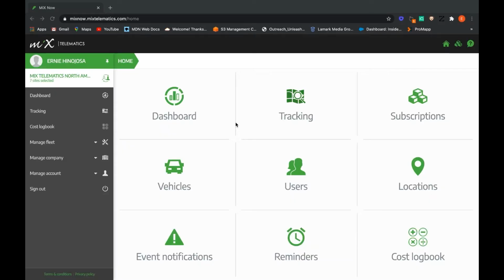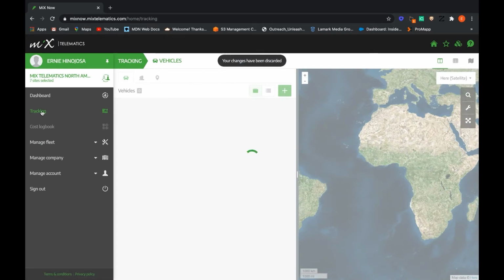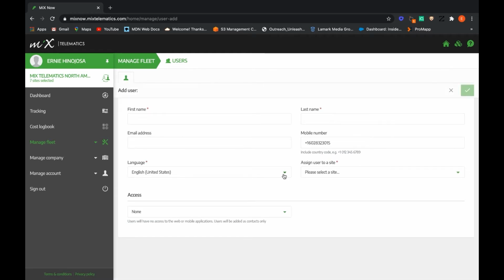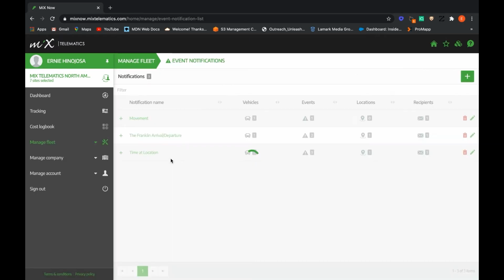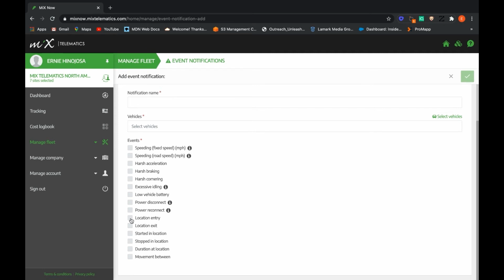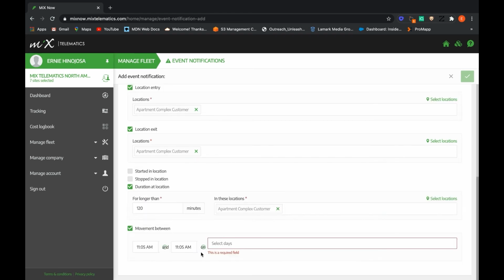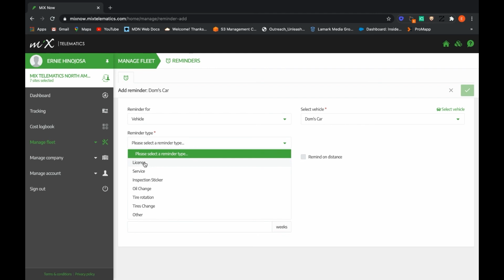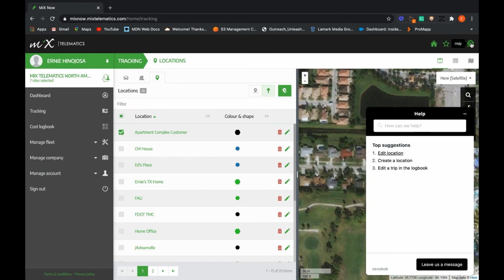MiX Now Manage Fleet